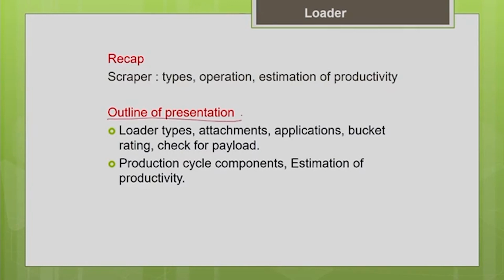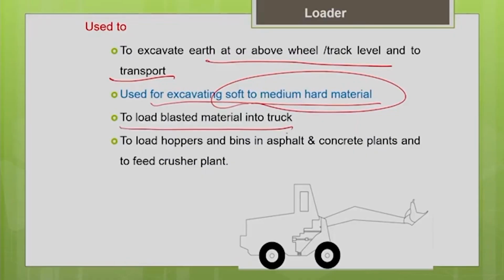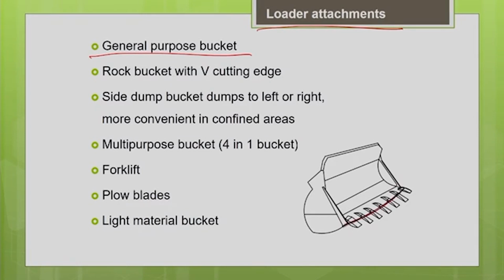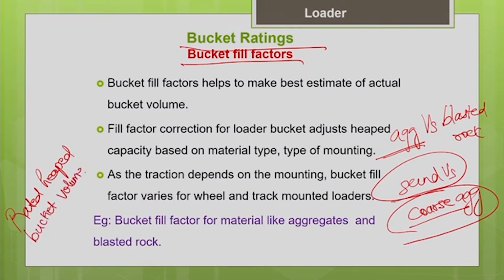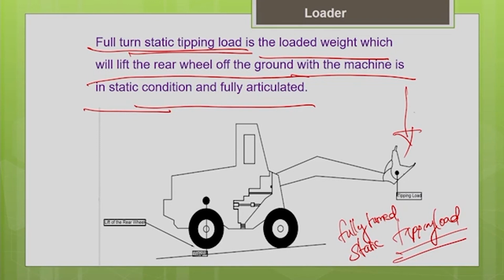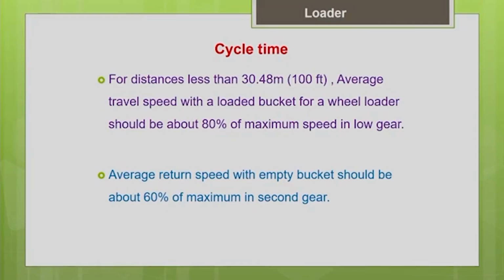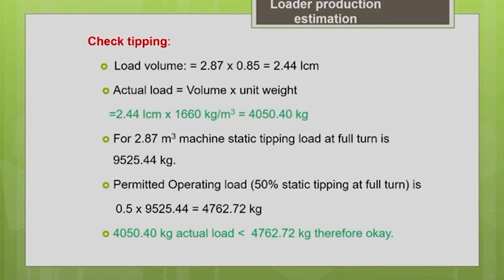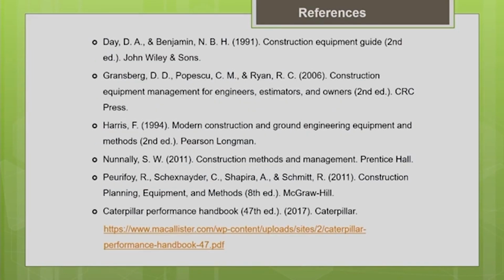Lec 13: Front End loaders